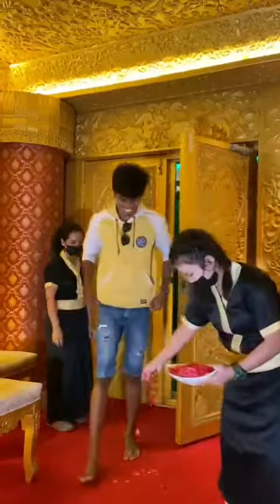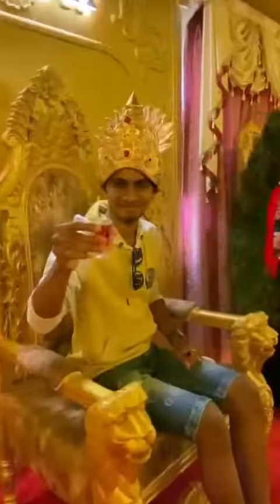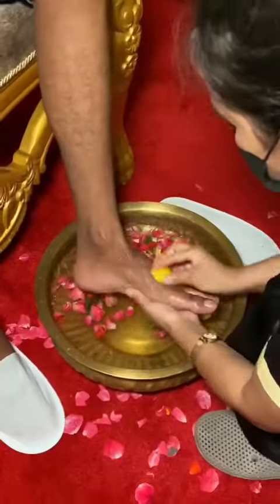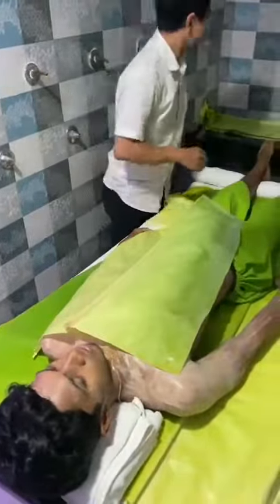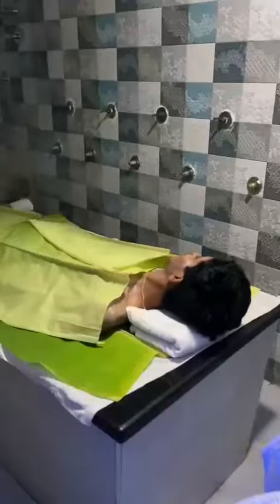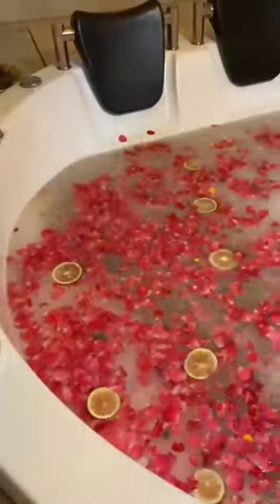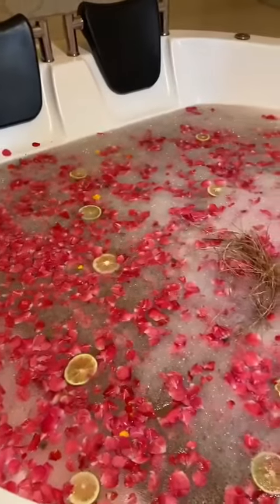Welcome to E spa Annanagar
E spa is a Thailand professional and Traditional family spa India No: 1 spa brand E spa to provide with world class massage experiences with our specially trained massage therapist here at anna nagar Chennai after running successfully at our medavakkam and oragadam we are super excited to extend our services in anna nagar We have upgraded our ambience and massage nuances to make sure all your senses are refreshed and rejuvenated welcome to E spa.

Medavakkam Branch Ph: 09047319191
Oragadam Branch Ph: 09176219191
Anna Nagar Branch Ph: 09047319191